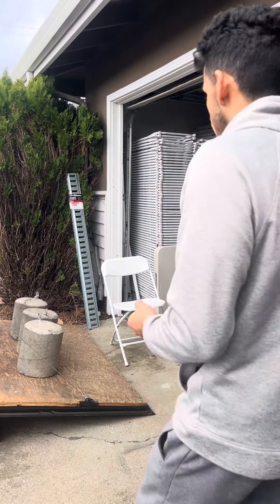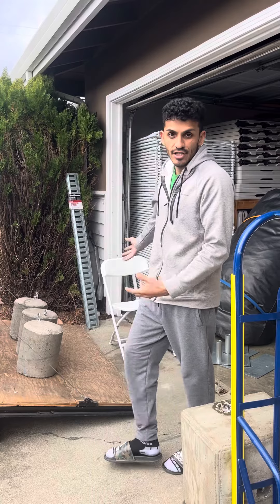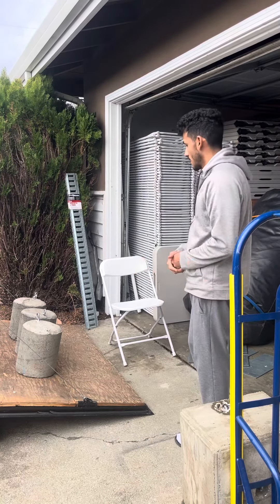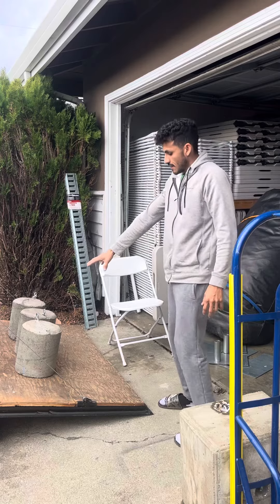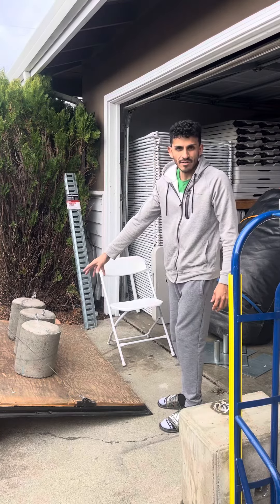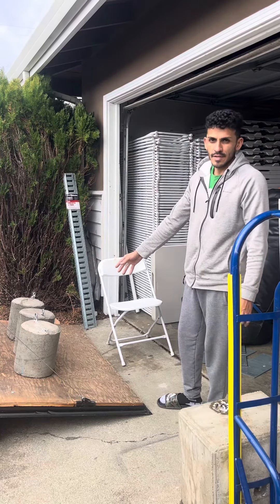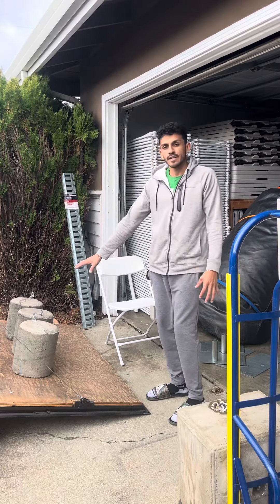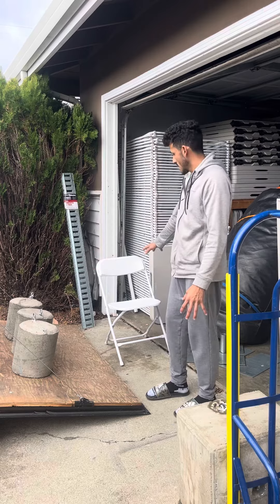Testing the weight limit of plastic chairs